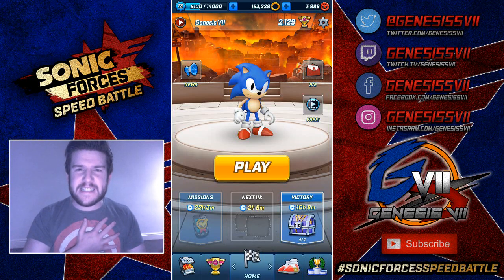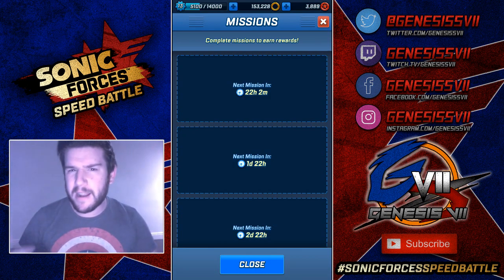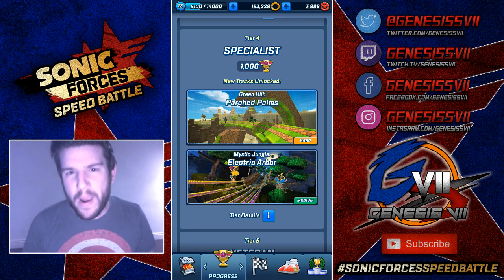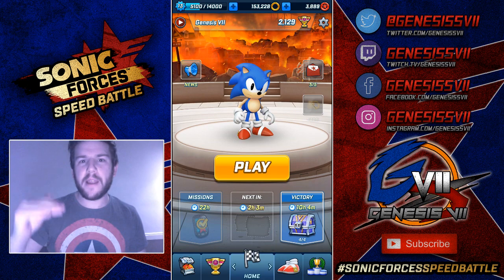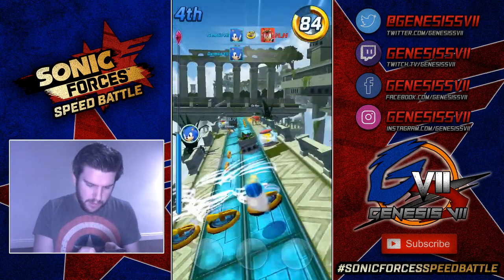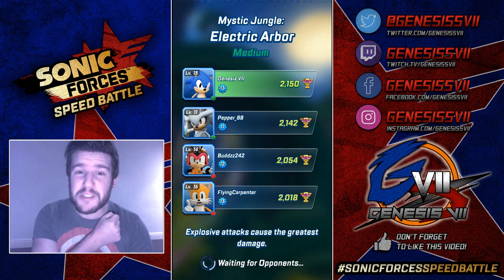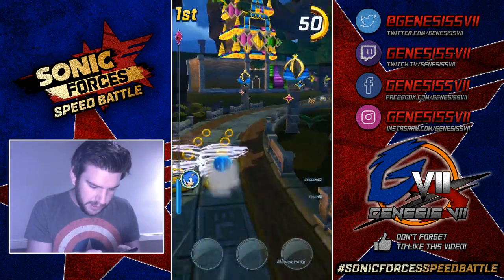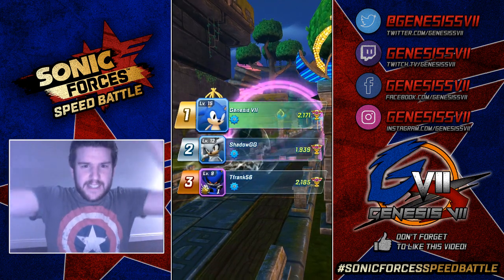NEW Tracks, Music, Missions & MORE! | Update 1.6.0. | Sonic Forces: Speed Battle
JOIN THE OFFICIAL SFSB DISCORD!

UPDATE 1.6.0 - Mystic, Music, Missions. MARVELLOUS!

Sonic Forces: Speed Battle is now available for FREE on iPhone and iPad!

Run and compete as Sonic the Hedgehog with real players from around the world!

World-famous SONIC THE HEDGEHOG is back! RUN and COMPETE with real players from around the world. Find out who is the MASTER of speed! SPRINT, DODGE, ATTACK and SET TRAPS versus other fans in EASY and FUN MULTIPLAYER game. Download and start your battle NOW!

BATTLE TO WIN
● Run faster with on-track dash pads and grind rails
● Drive other players into obstacles and Badniks
● Attack with Mines, Lightning, Fireballs, Tornadoes and more
● Win trophies to unlock a variety of new and challenging tracks

RACE WITH THE ULTIMATE SONIC TEAM
● Race as Sonic, Amy, Tails, Knuckles, Shadow, Rouge, and more
● Unlock new and rare characters including Omega and Vector
● Compete for Rings in every race to upgrade your characters
● Top the leaderboards new and rare characters including Omega and Vector

PSN - LHOnline